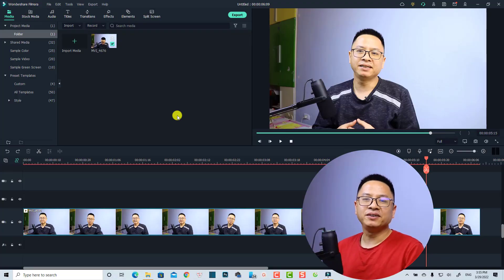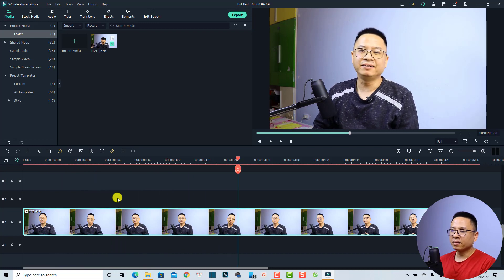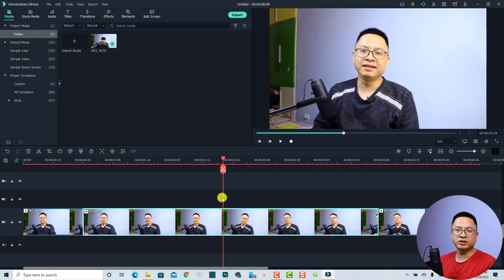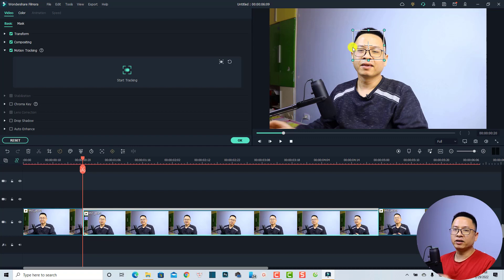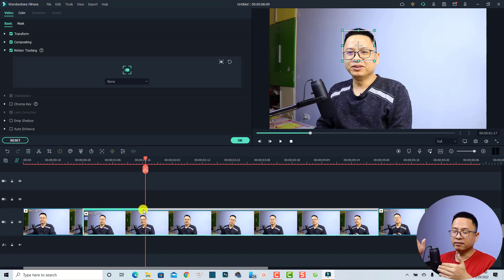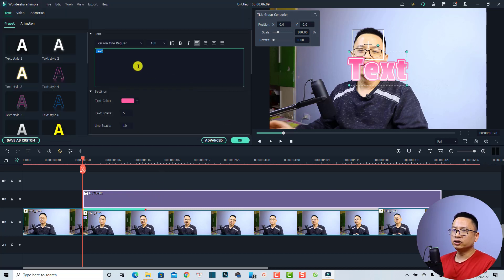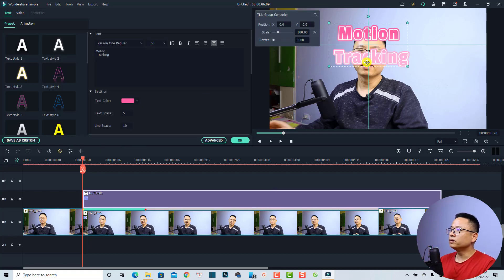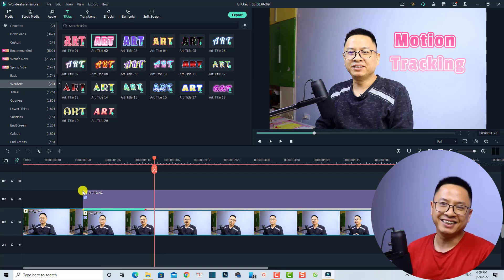How to use MOTION TRACKING in Wondershare Filmora 11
This tutorial shows you how to use motion tracking in Wondershare Filmora 11.